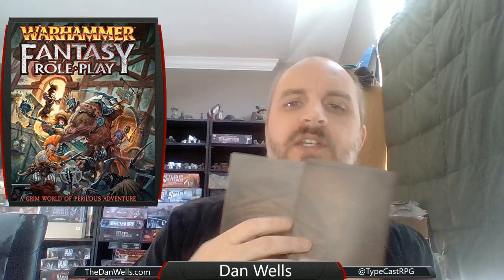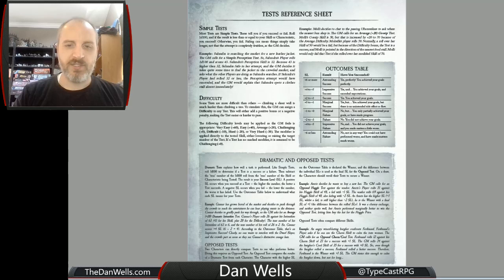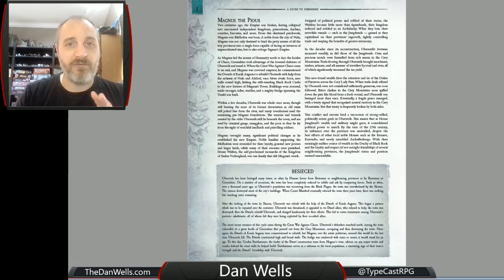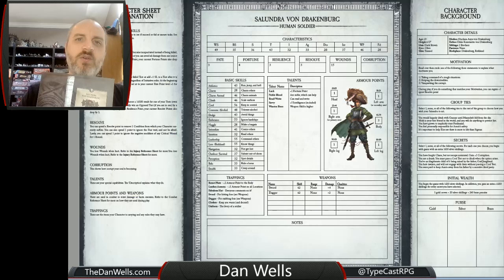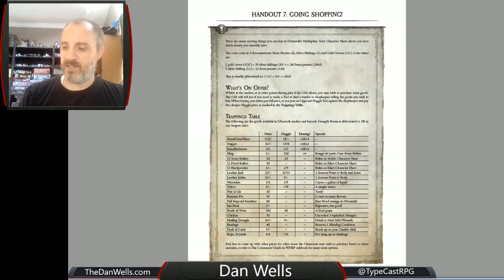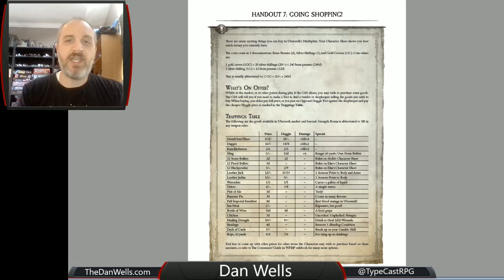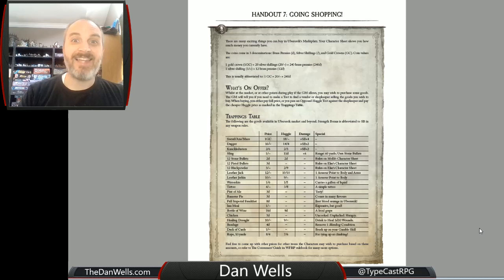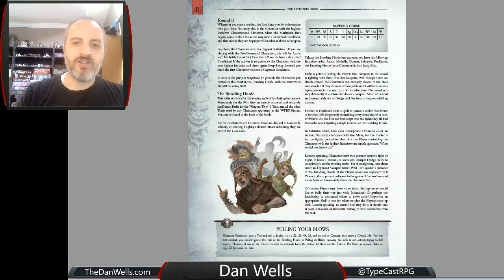Dan Reviews: The Warhammer FRP Starter Set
The best rpg starter set I've seen, thanks to some great customization options and a fantastic setting book.